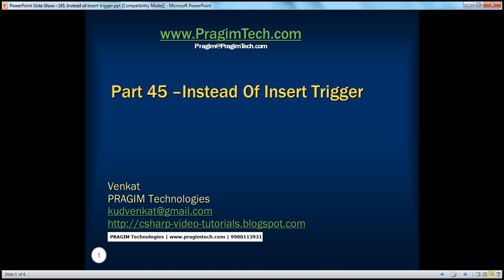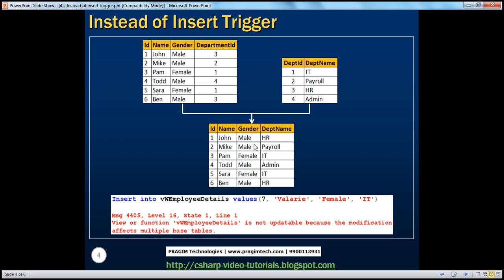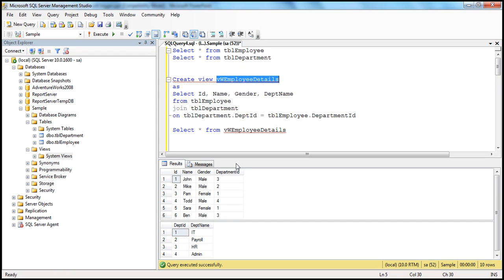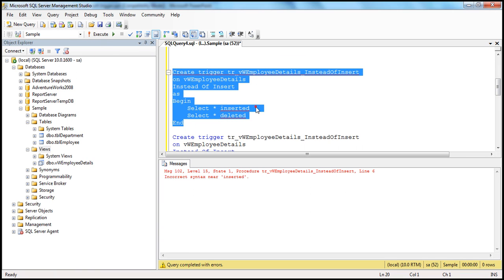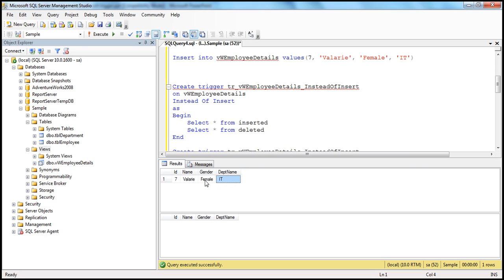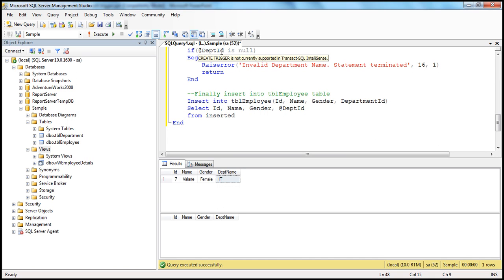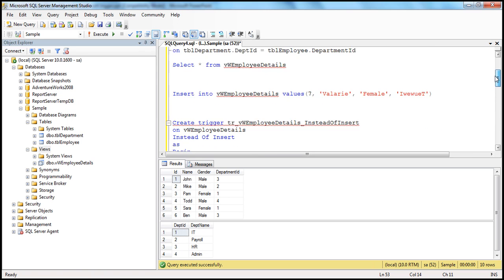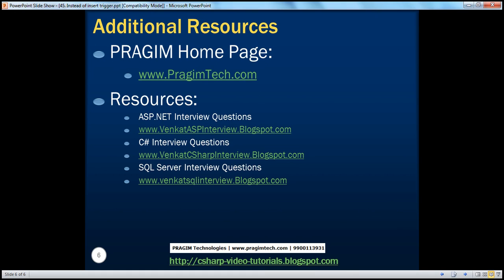Instead of insert trigger Part 45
In this video we will learn using instead of insert trigger to insert a row into a view that is based on multiple tables.